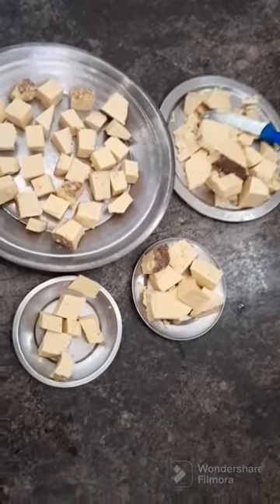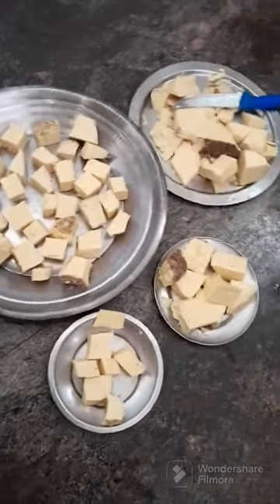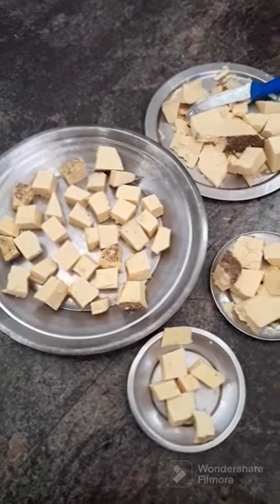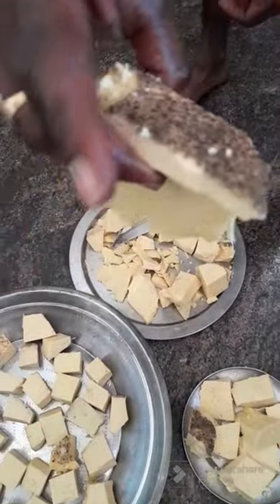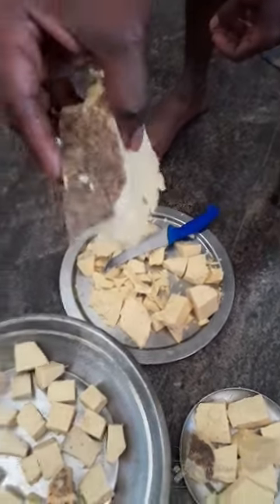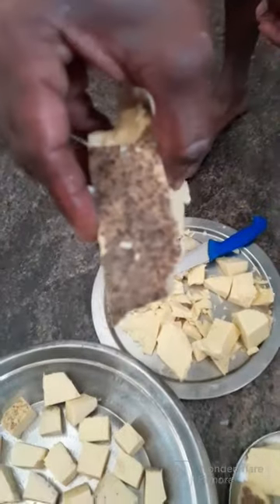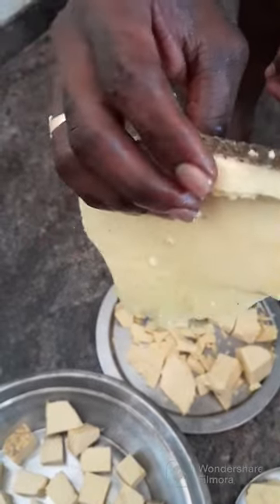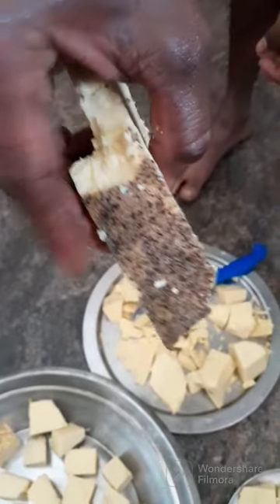Must try cake 😋...